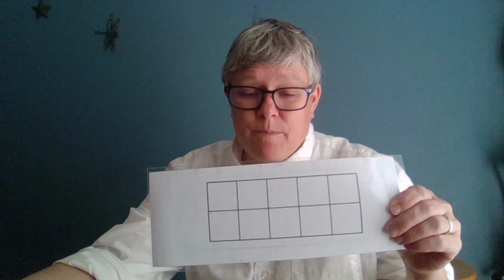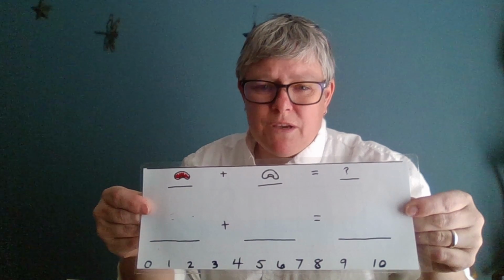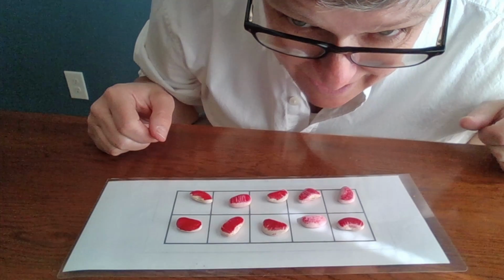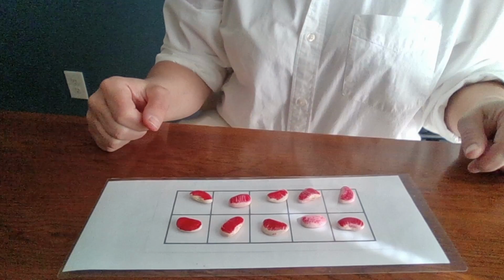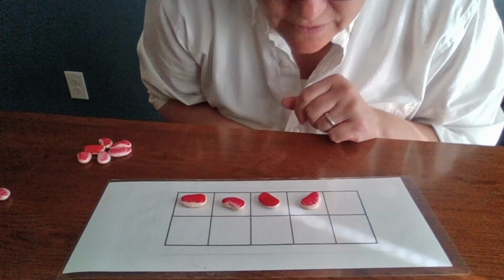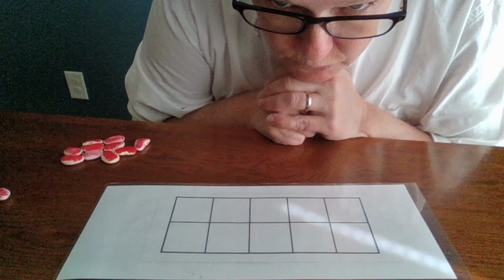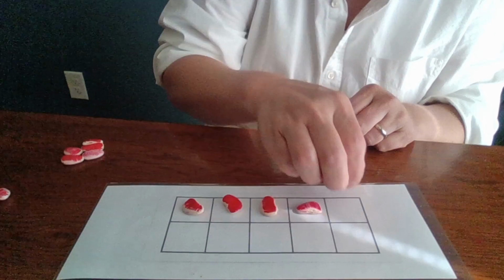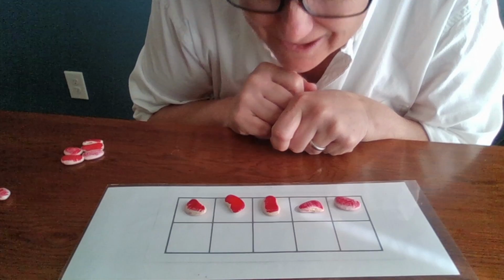10 Frame with Lezlee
Grab your 10 frame and beans from your education kits and get ready to play a game with Lezlee! Get ready to count, have fun, play with beans and follow along :)